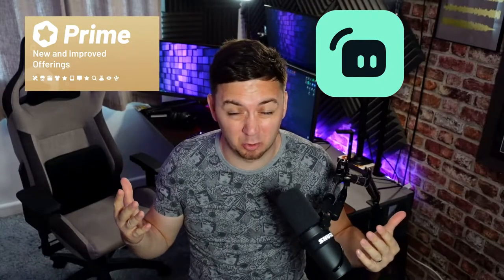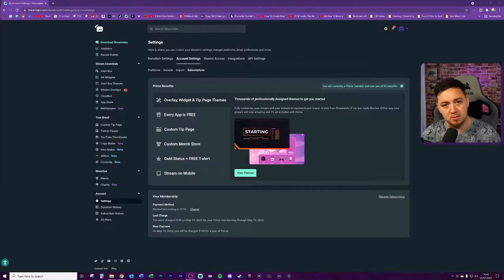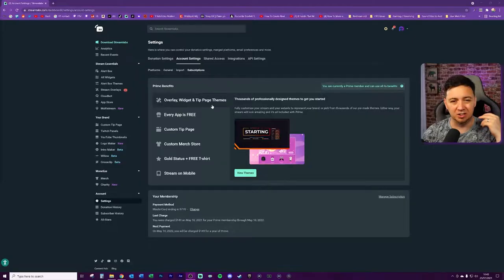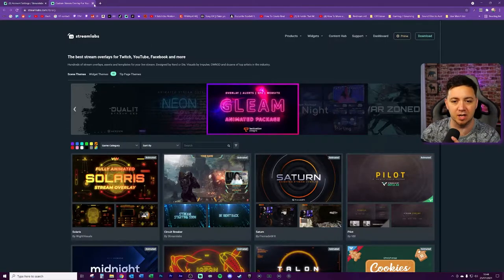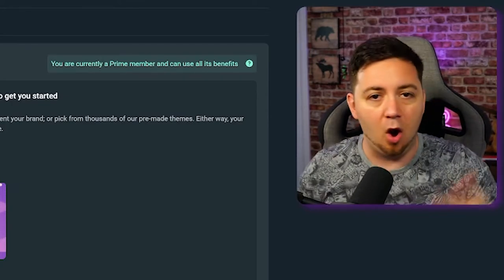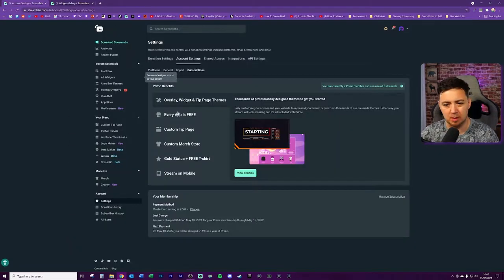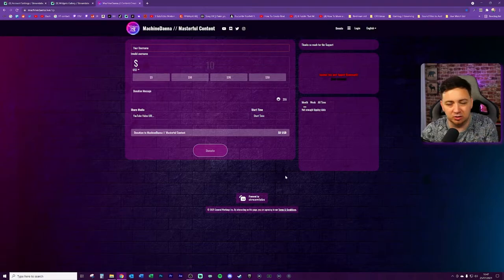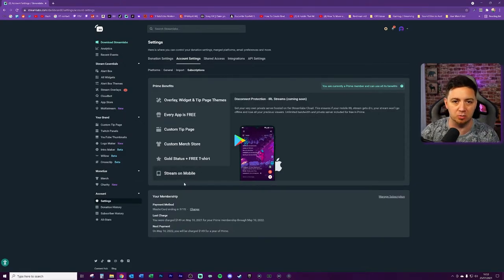💰 IS STREAMLABS ULTRA / PRIME WORTH IT?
Is Streamlabs Ultra / Prime worth it? Is Streamlabs Prime good value for money? What do you even get for your subscription with Streamlabs? How do you cancel Streamlabs Prime? - all questions I answer in this vid!

There's been some confusion and some controversy around what is, and what is not free, with Streamlabs stating that their iOS mobile streaming app is free, but also at the same time listing mobile streaming as a feature / benefit of the Streamlabs Prime membership.

Here's a list of what you get in your Streamlabs Prime Subscription as listed on their website on 26.07.21:

- Overlay, Widget & Tip Page Themes
- Every App on their App Store is free
- Custom Tip Page
- Gold Status + Free Tshirt
- Stream on Mobile

Some of the features are good value, if you're going to make use of them (such as themes for your stream), or a custom tip page, but.

The thing is, many of these Streamlabs Prime features are not really that good value for money, or do not enhance your ability to stream to a better level, which takes away from the point of the Ultra / Prime membership.

In this vid, I break down each of those Prime features and give my take on their value to you as a Twitch Streamer, YouTube Content Creator, or Facebook Gamer!

Not only this, but there have been some questionable customer service issues with Streamlabs too, such as reports of problems cancelling Streamlabs Prime membership, or getting a refund on Streamlabs Prime subscription.

My personal experience was that I received no confirmation email when Streamlabs took a full annual subscription of $149.00 from my account, which is just not good customer service. Not only this, but finding the page to cancel your Streamlabs Prime subscription is not easy. You have to click through something like 8 different webpages or splash pages, and at most of those steps, Streamlabs is constantly spamming with sales material.

-- ⏲️ Vid Timestamps --
Streamlabs Prime Cost – Is it Worth It?:(0:00)
Where to Cancel Streamlabs Prime Subscription :(0:57)
What’s Included in Streamlabs Prime:(1:31)
Overlays, Tips & Themes from Streamlabs:(1:41)
Are Streamlabs Widgets Free?:(3:11)
Widget Themes Explained (Streamlabs):(3:23)
Is Streamlabs Stream Tip Page Free (PayPal)?:(3:40)
Streamlabs App Store is TERRIBLE & Bad Value for Money:(4:35)
Streamlabs Custom Tip Pages:(5:49)
Streamlabs Prime Promo / Affiliate Code:(6:15)
Custom Merch Store on Streamlabs – MORE Bad Value:(6:35)
Streamlabs Gold Status & Free T-Shirt? – More Fluff!:(7:08)
Streaming on Mobile with Streamlabs – iOS Controversy?:(7:28)
Is Streamlabs Prime Worth it?:(8:27)
Why I’m Cancelling My Streamlabs Prime Membership:(9:10)
Streamlabs Took Prime Subscription Money with No Confirmation:(9:26)
Streamlabs Prime Refund Issues & Cancellation:(9:45)
Streamlabs Needs to Innovate or it’ll Die:(10:38)
Outro:(11:01)